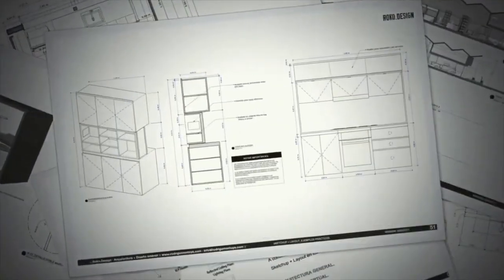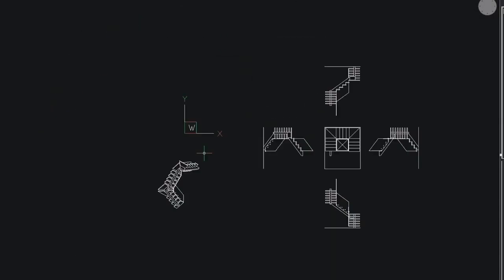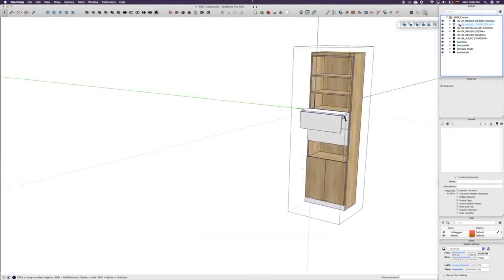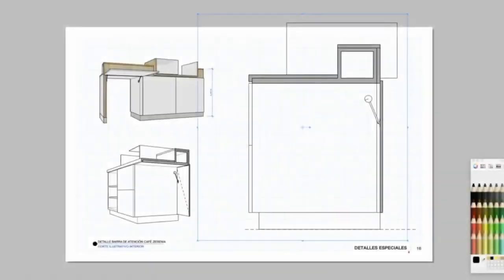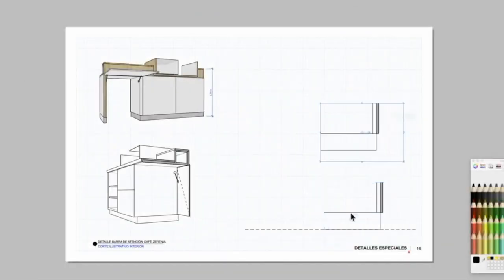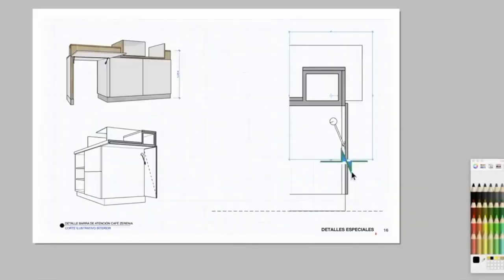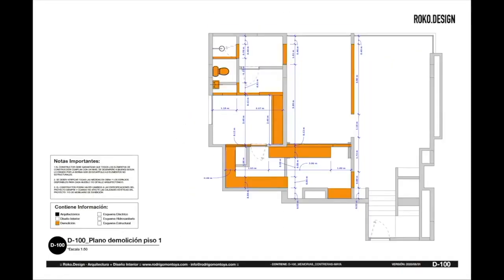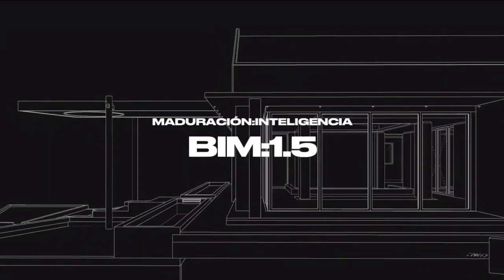SketchUp BIM Methodology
🚀 Go from 3D Modeler to BIM Designer PRO. Unlock next-level collaboration in your architectural and interior projects with our high-performance 33-day SketchUp BIM course:

Roko.Design is a strategic consulting and digital transformation agency that partners with architecture and interior design studios. Our focus is on three key areas: Learning Experience Design (LXD), comprehensive development of project execution, and exploring the potential of artificial intelligence within the CAD:BIM industry.